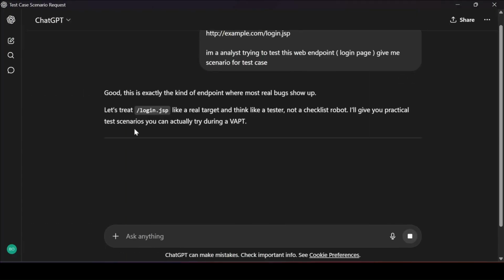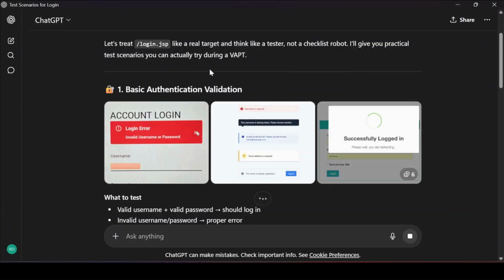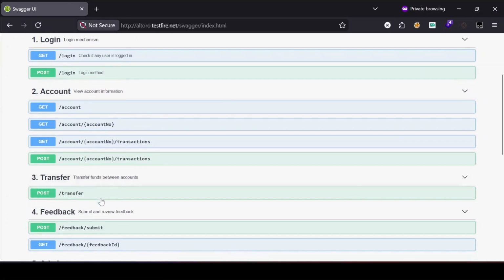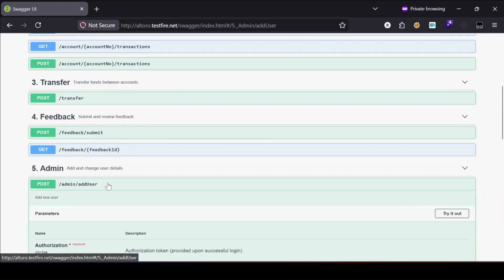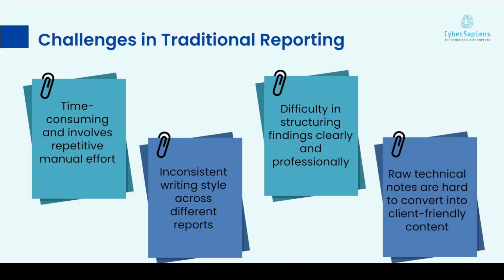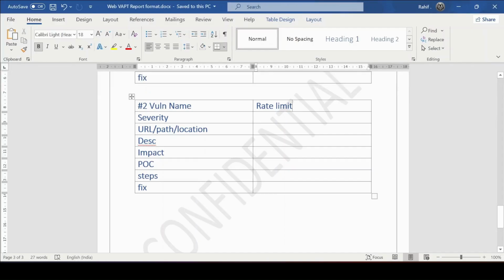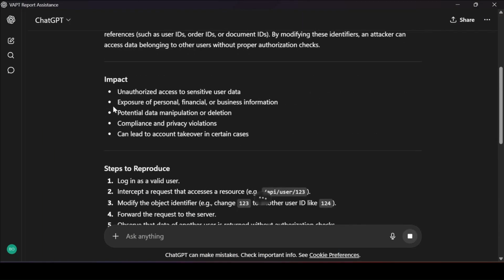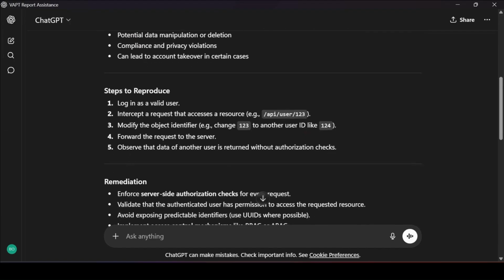Course Preview | Artificial Intelligence in Cybersecurity | CyberSapiens EdTech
The Artificial Intelligence in Cybersecurity course by CyberSapiens EdTech is designed for students, aspiring cybersecurity professionals, IT learners, and working professionals who want to understand how Artificial Intelligence is transforming modern cybersecurity operations.

In this course, you will learn how AI tools and Python-based automation are used to improve threat detection, automate daily security tasks, assist in security analysis, and simplify reporting & documentation processes.

📘 What You’ll Learn:
✔️ AI tools used in cybersecurity
✔️ Python basics for security automation
✔️ AI-powered threat analysis
✔️ Automation of daily cybersecurity tasks
✔️ AI for reporting and documentation
✔️ Practical cybersecurity use cases and exercises

📚 Course Curriculum
🔹 Introduction to AI Tools in Cybersecurity
🔹 Using AI for Basic Analysis & Daily Security Tasks
🔹 Using AI for Reporting & Documentation

Gain practical knowledge through hands-on learning and real-world cybersecurity scenarios.